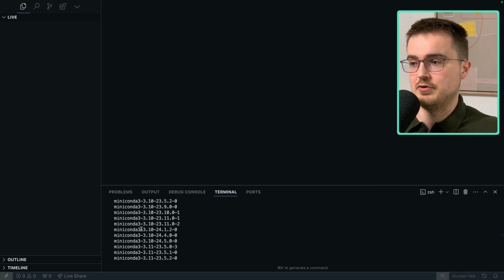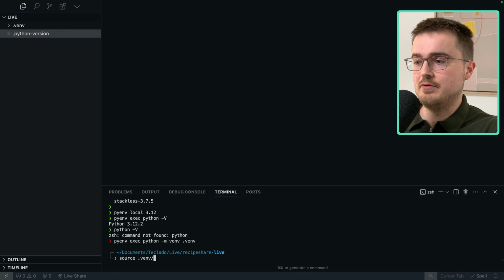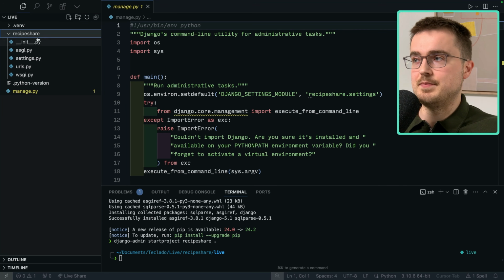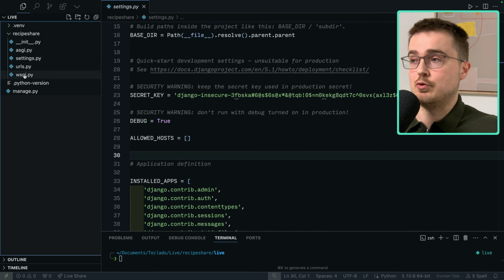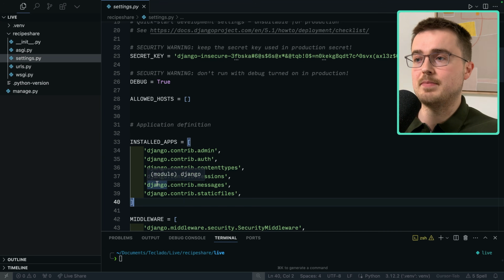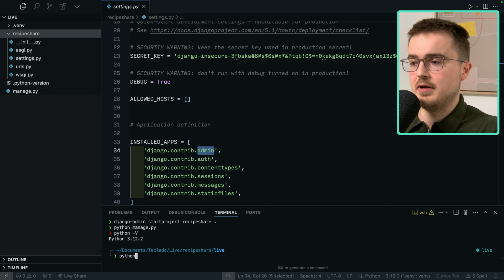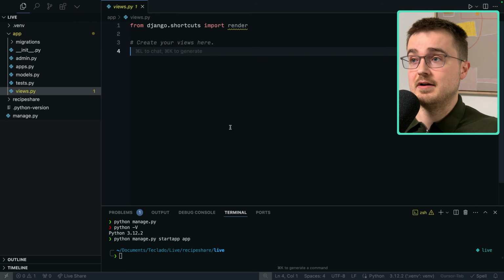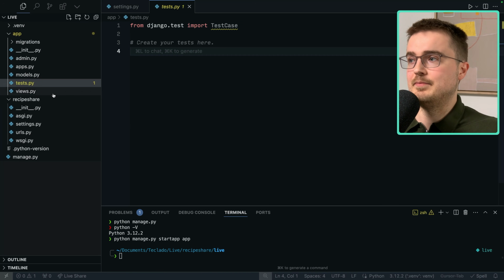How I start a Django project — 1 — Full Stack App Workshop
Learn how to start a Django project from scratch, using pyenv to manage Python versions, venv to create a virtual environment, pip to install dependencies, and the various Django command-line tools.

We also look at Django projects and apps, and how they're related!